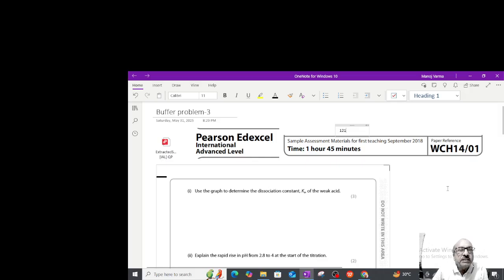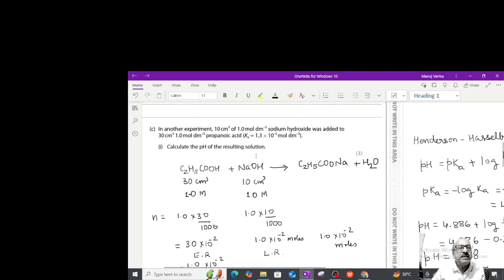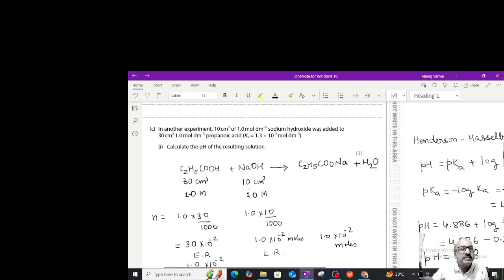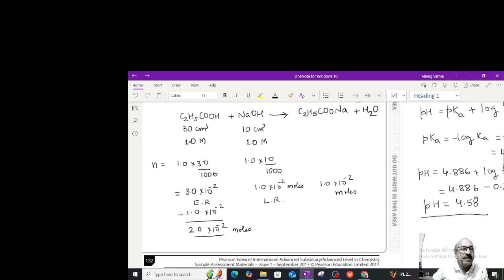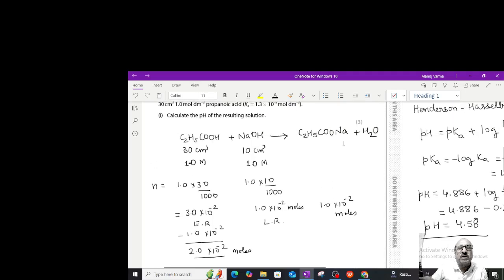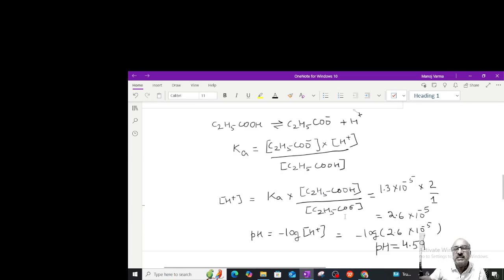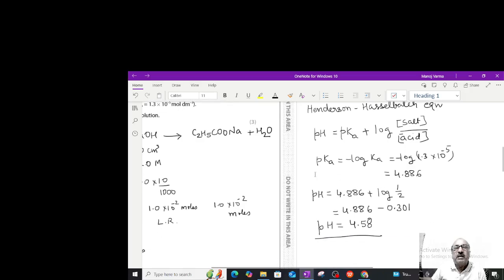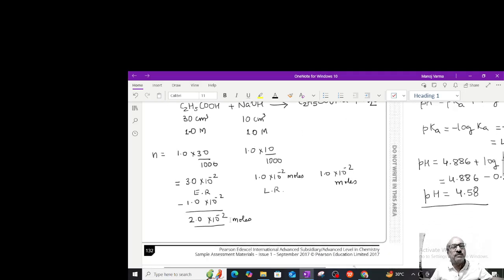A-level exam numerical problem based on the pH of an acidic buffer, by part neutralsation of acid.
I have solved a problem taken from Pearson edexcel A- level exam about finding the pH of a buffer solution using two different approaches.showing all the different steps .
Introducing the concept of excess and limiting reagents in detai and also using the Henderson- Hasselbalch equation.